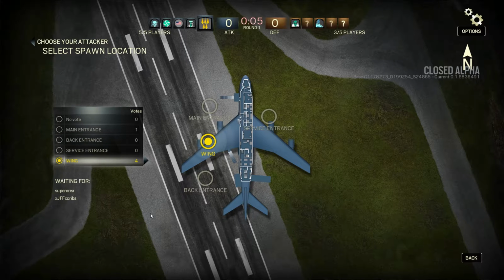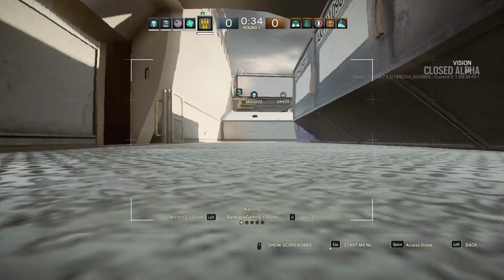Rainbow Six - Siege Alpha My First Thoughts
Not a game style I enjoy to be honest, but gave it a go and voice my thoughts and feelings about how I did and what mistakes were made.